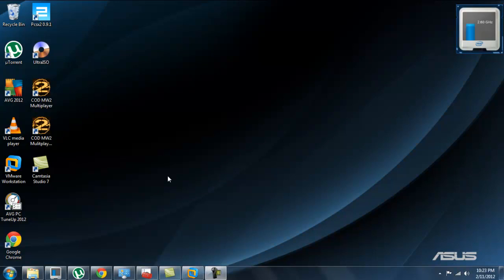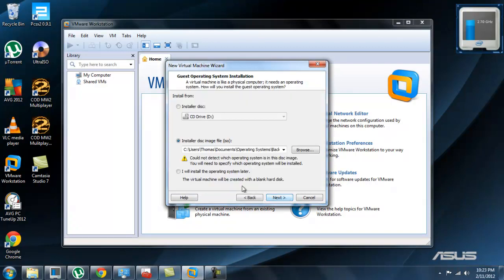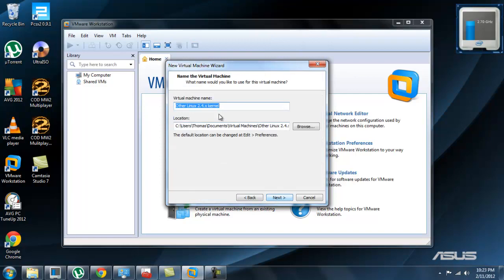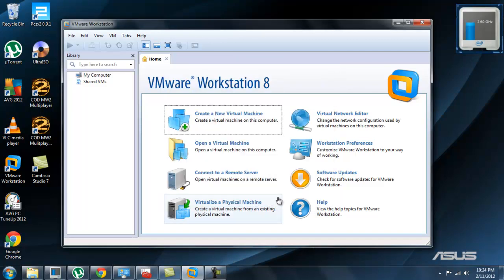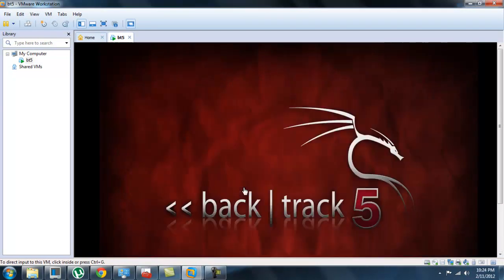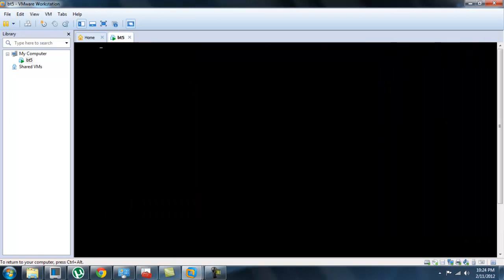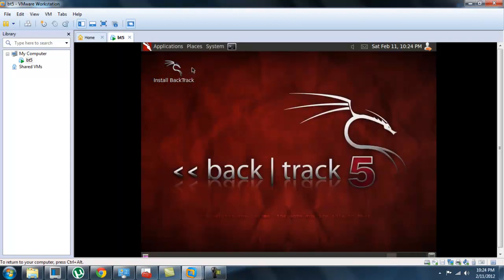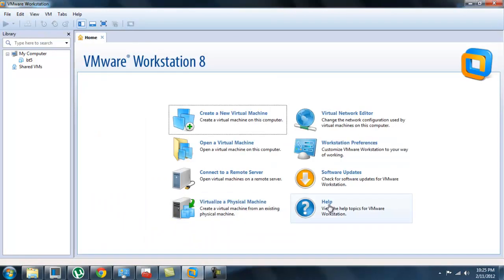How to use Backtrack 5 in VMware Workstation 7+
Backtrack 5 = Dank to hack wep and more.